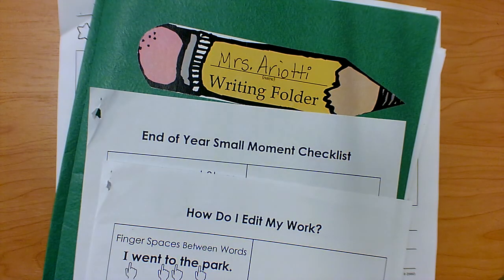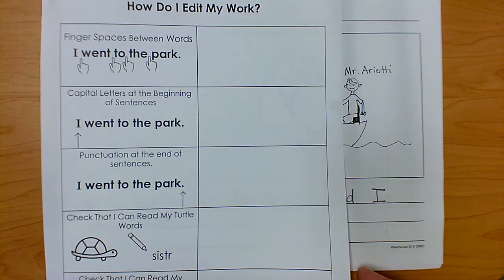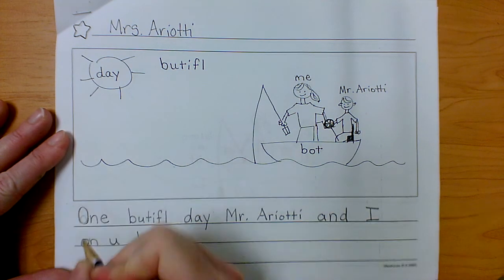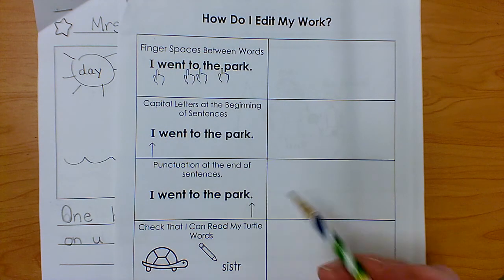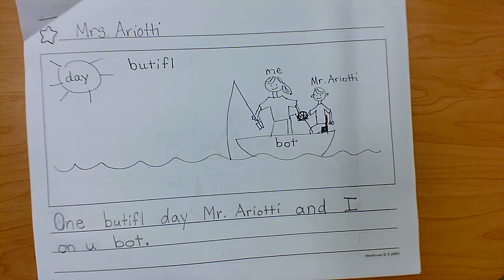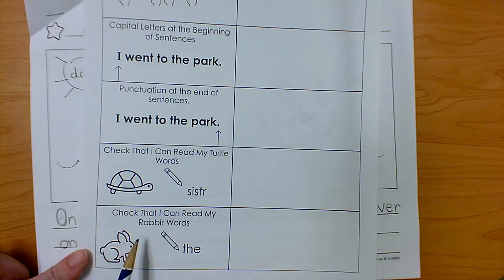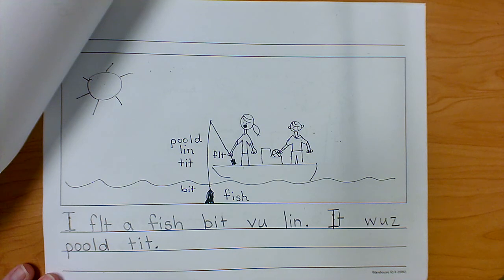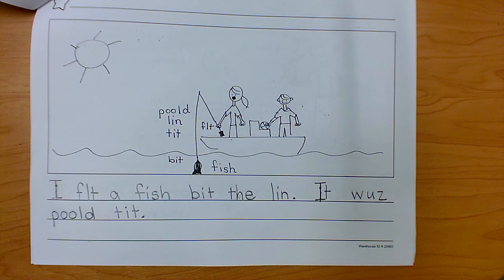Narrative Writing - I Caught a Fish Focus on using an Editing Checklist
I Caught a Fish! - Part 2
Kindergarten Narrative Writing (EOY)

This read aloud video was made by Mary Ellen Ariotti, a certified Kindergarten teacher in Pinellas County, FL. She carries endorsements in Reading as well as ESOL (English for Speakers of Other Languages). Most of her book videos include Higher Order Thinking Questions (HOT Questions) for students to think about and pauses for them to answer back with on topics such as Vocabulary, Character, Setting, Events, Sequencing, Problem / Solution, Character Feelings, Similarities and Differences among books by the same author (author studies), Main Topic / Key Details, or Early Reading Strategies such as Get Your Mouth Ready, Look at the Picture, Look for Chunks You Know (Chunk it!) Slide through the Word, What Makes Sense?, and Skip over it/ Go Back and Reread. Sight Words are focused upon in Shared Reading or Word Work videos, with models students can use to visualize word building skills. She has a playlists for rhyming books, books featuring Nonfiction Text features, Main Topic/ Key Details, Opinion Statement, Author Studies, Halloween books, Fall-Themed (or Thanksgiving books), Winter-themed (and Holiday books), Gingerbread book comparisons, How-To,  Shared Reading / Word Work, Math read alouds, Dr. Seuss books, Earth Day-themed, Back to School or getting ready for kindergarten that are great for Pre-K viewers. Some videos focus on math, science, kindergarten writing skills, social skills, or social distancing and wearing masks, but most feature read alouds of various age-appropriate texts.